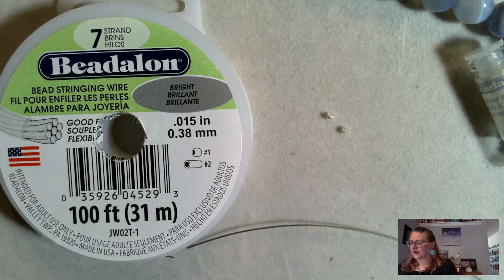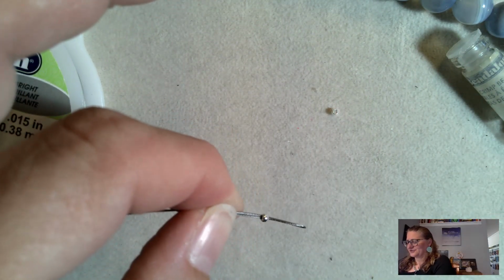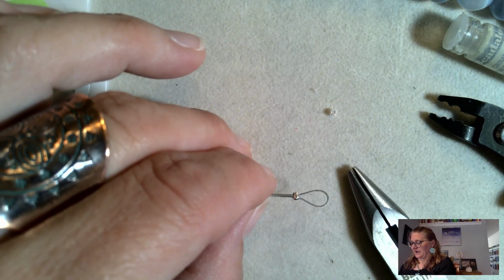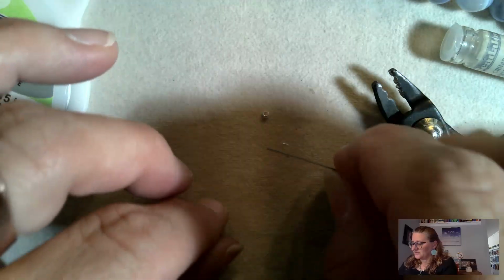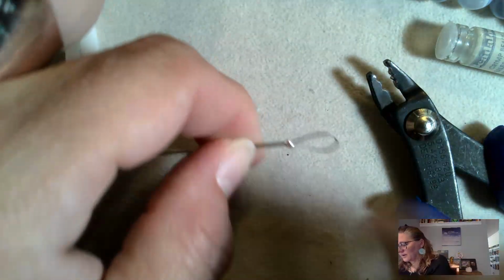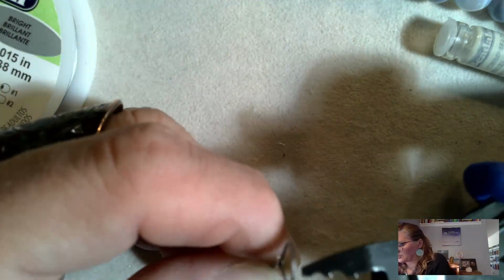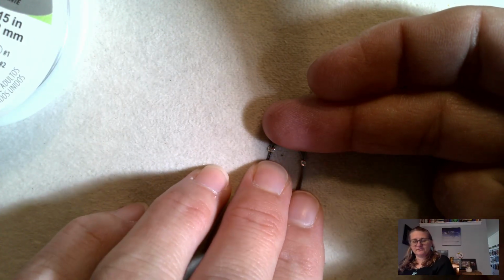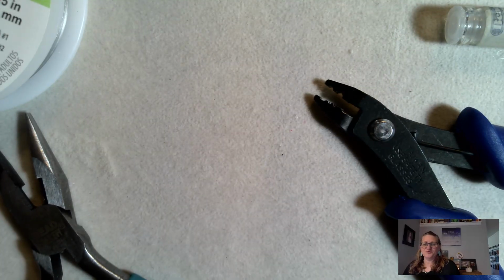How to use Crimping Pliers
Using crimping pliers gives a finished look to your creations.